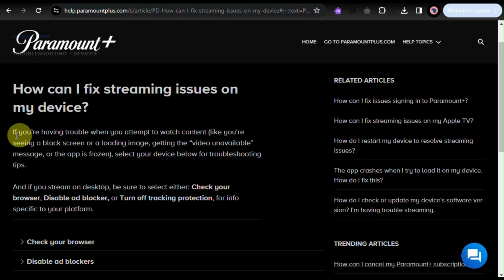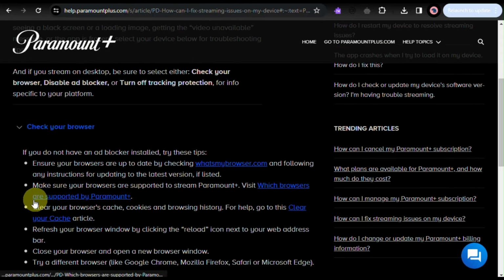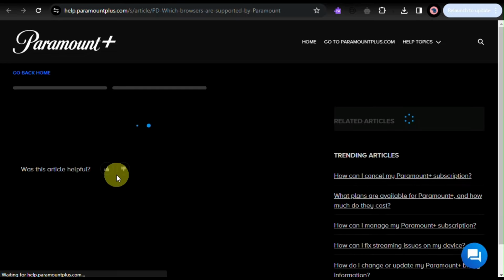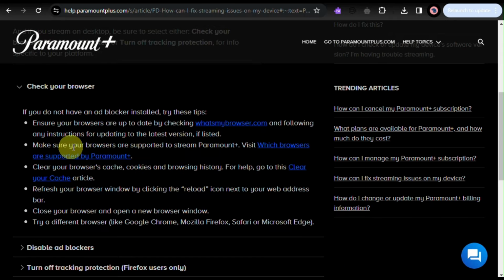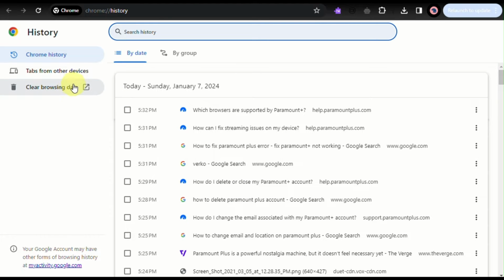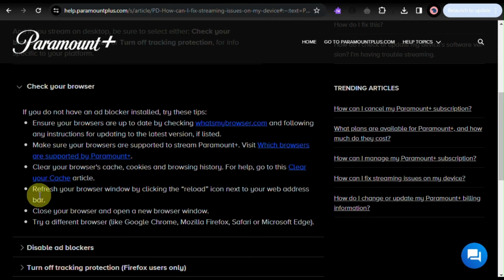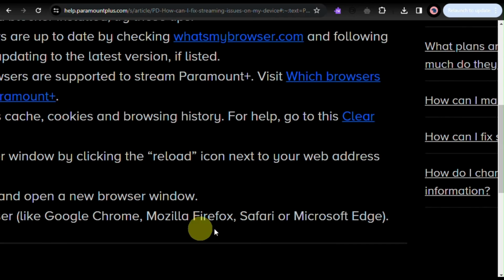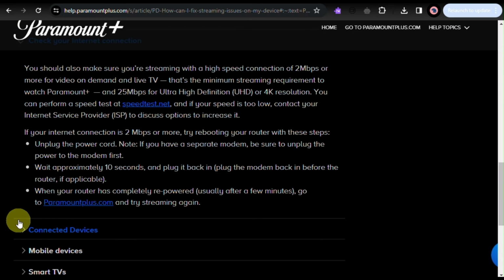How to Fix Paramount Plus Error (Best Method)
Having trouble with Paramount Plus Error? Watch this video to learn the best method for fixing it and get back to enjoying your favorite shows and movies! Say goodbye to error messages and hello to endless entertainment with this simple fix. Don't miss out on the best of Paramount Plus - watch now!